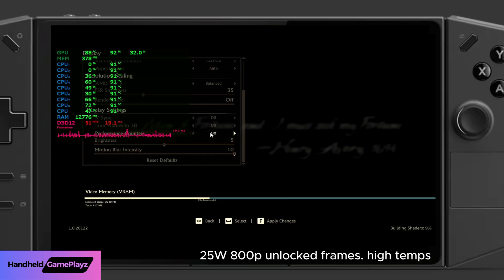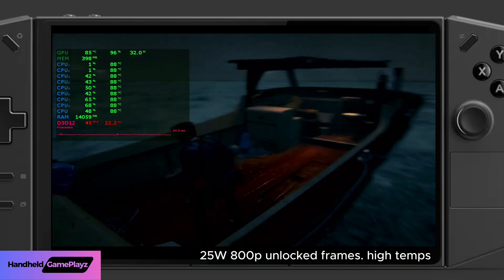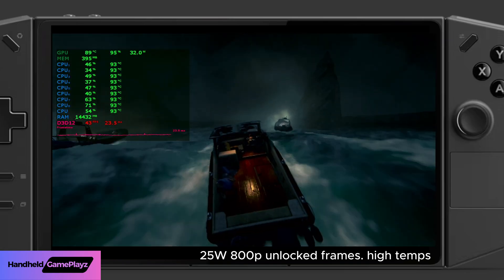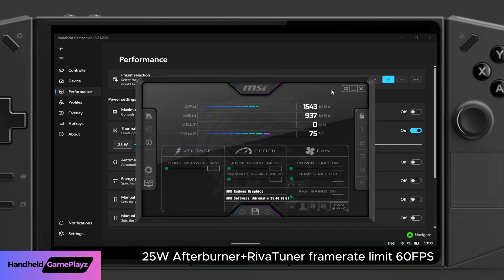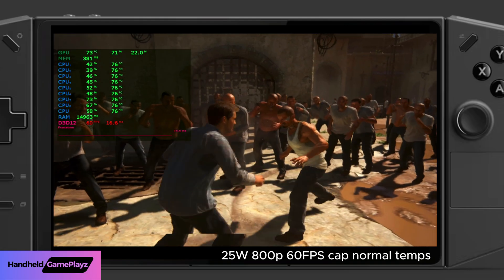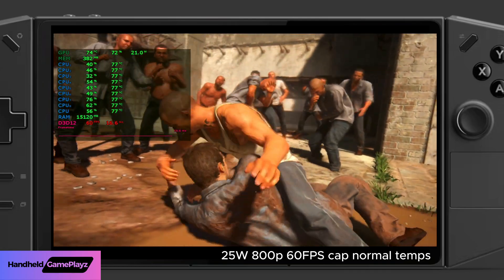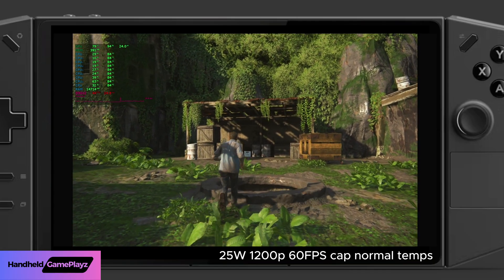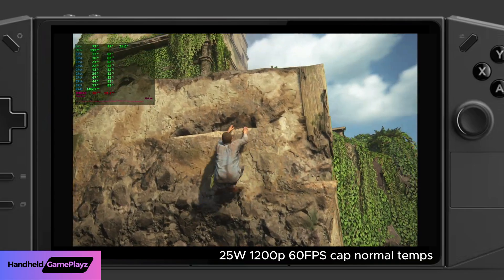Legion Go New Lenovo AMD Graphics Driver causing over heating - Step by Step How to Fix